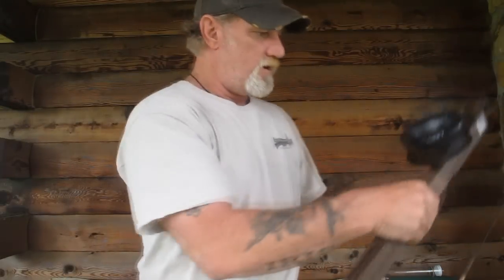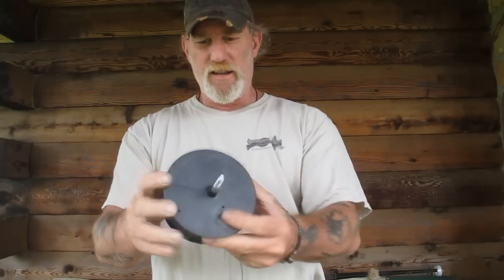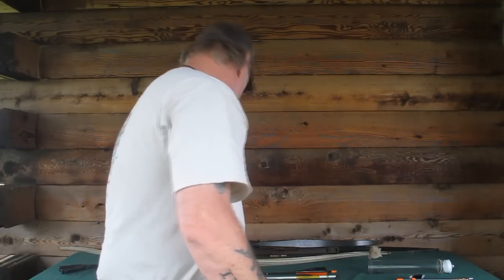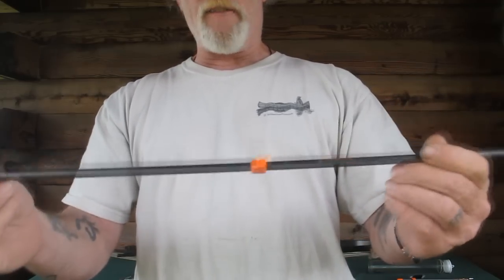Bow Fishing Equipment Explained